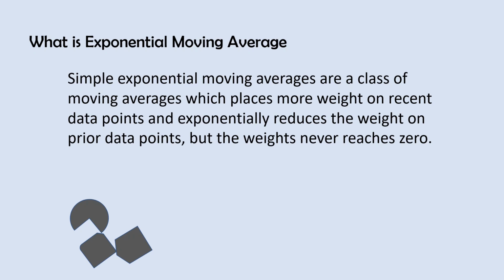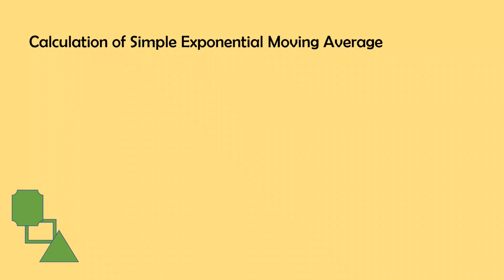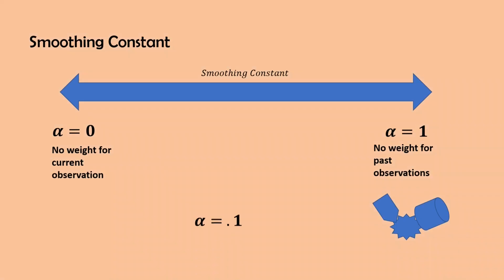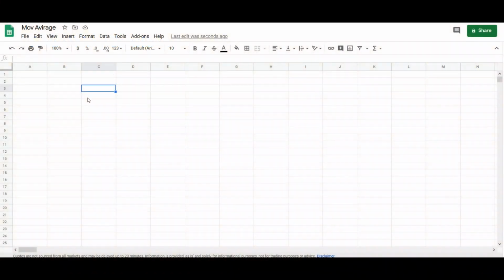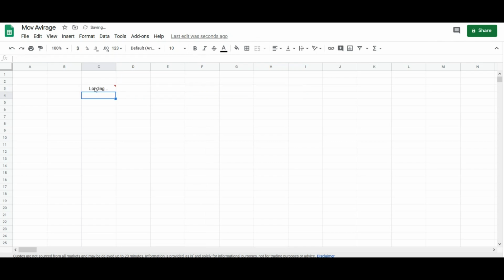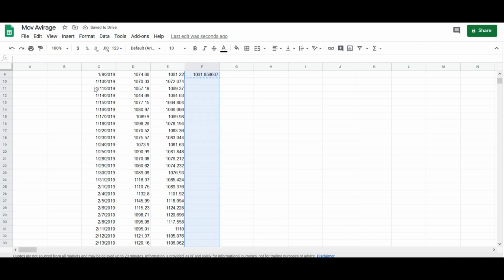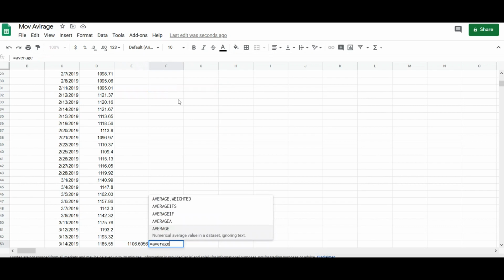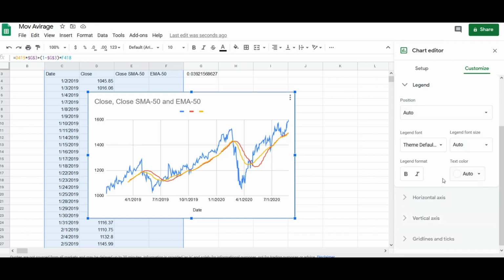Exponential Moving Average Calculation Using Spreadsheets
We will look into the theory and calculation aspect of exponential moving average (EMA) and calculate and graph EMA for 5 and 50 period on Alphabets/Google Stock data.

0:00 Introduction of exponential moving average (EMA)
0:49 Uses of EMA
1:25 Formula to calculate EMA
1:51 Seed EMA and Smoothing Constant
2:34 Dampening of prior data points
3:11 Implementation in Google Sheets (MS Excel)